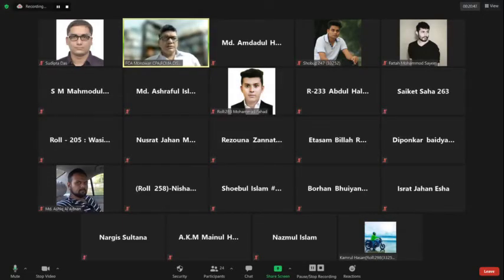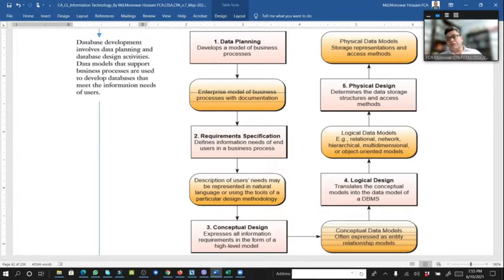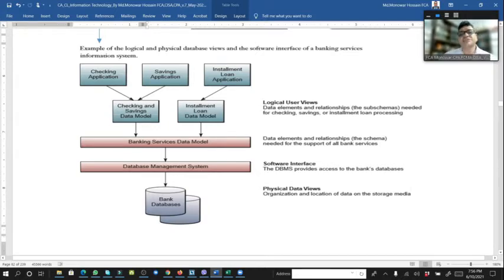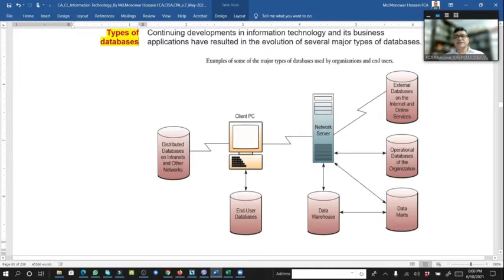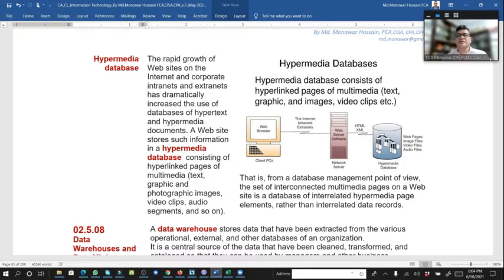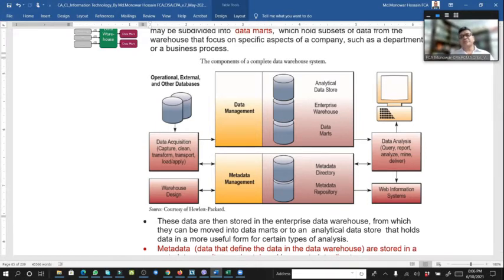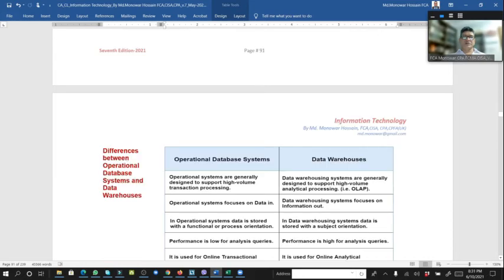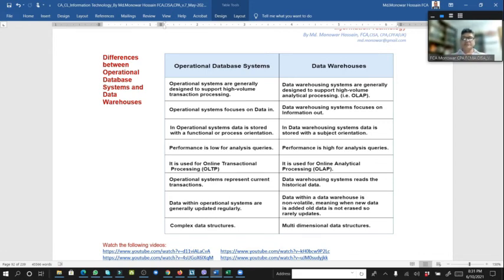CA(CL)7B_Module-02:Information Technologies_5:Data Resource Management(Part-2)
Financial Management eLearning
[By Visiting Professor, Md.Monowar Hossain FCA,CISA,
CPA, FCMA,FCS,CPFA(UK),CIFRS,FCGA,DCS,MBA]
CA(CL)7B_Information Technology
Module-02: Information Technologies
05:Data Resource Management(Part-02)

02.5.01 Database Management System (DBMS)
02.5.02 Fundamental Data Concepts
02.5.03 Database
02.5.04 Database Structures
02.5.05 Evaluation of Database Structures
02.5.06 Database Development
02.5.07 Managing Data Resources
02.5.08 Data Warehouses and Data Mining
02.5.09 The Database Management Approach
02.5.10 Database management system (DBMS)
02.5.11 Database interrogation
02.5.12 SQL Queries
02.5.13  Boolean logic
02.5.14 Database maintenance
02.5.15 Application development
MCQ with solution from 66 to 85
True/False for exam preparation from 31 to 50

Corporate Financial Management (CFM):402 for Chartered Secretaries (CS)